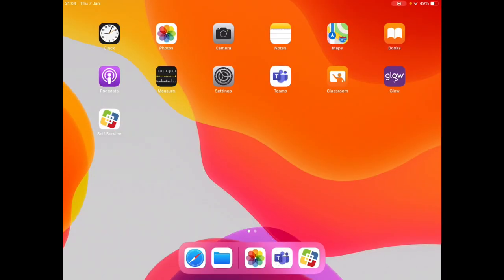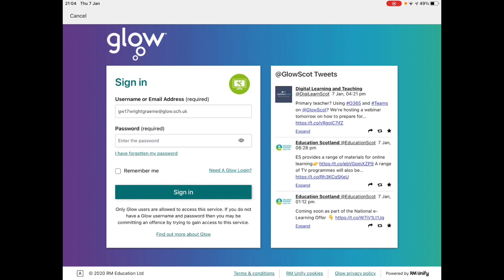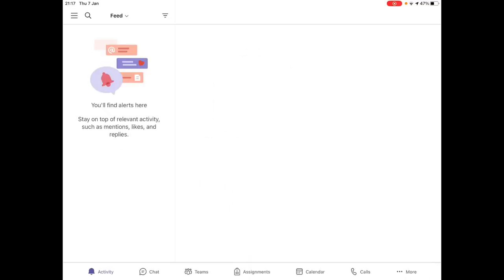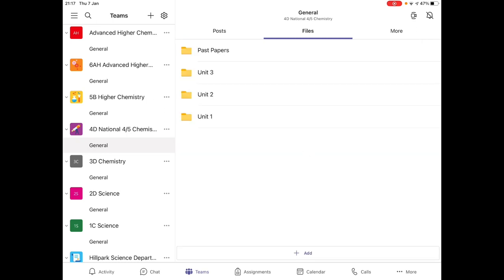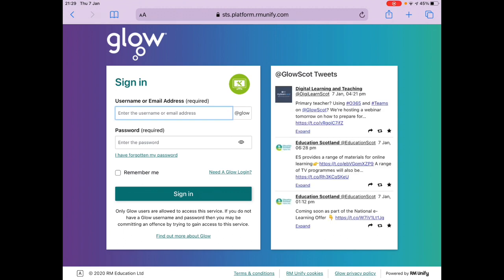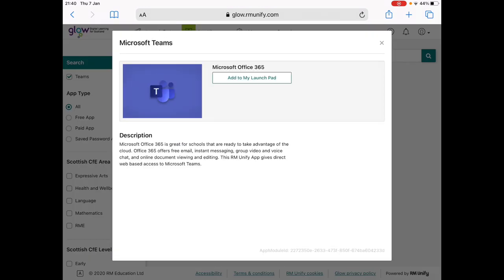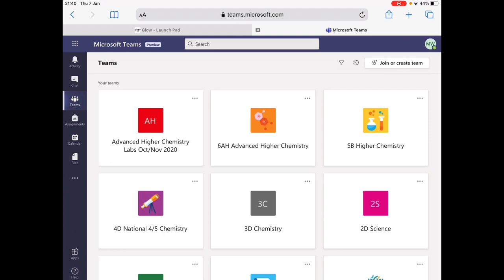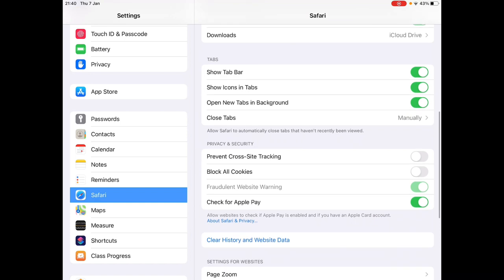How to log into Microsoft Teams Tutorial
Basic instructions for Hillpark pupils and staff on how to log into Microsoft Teams using Glow on iPads.